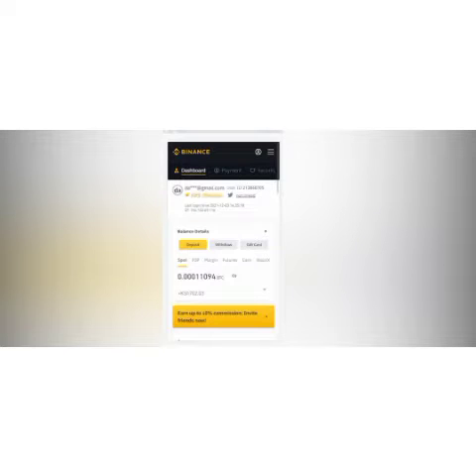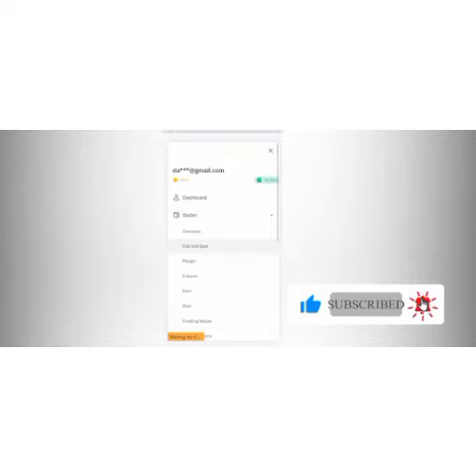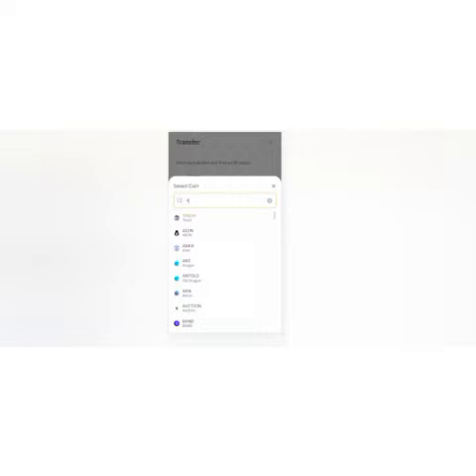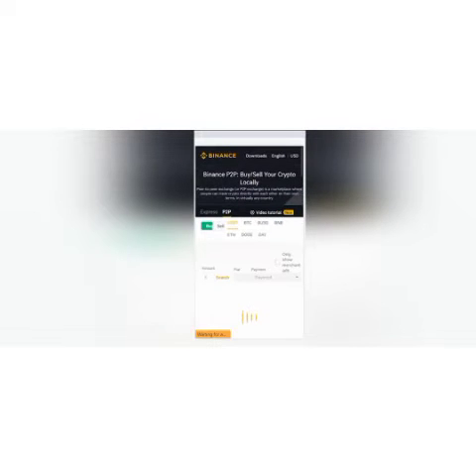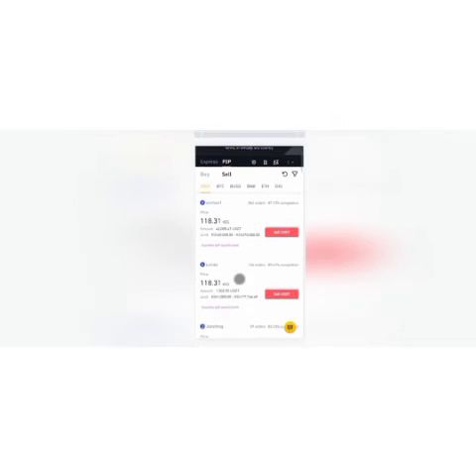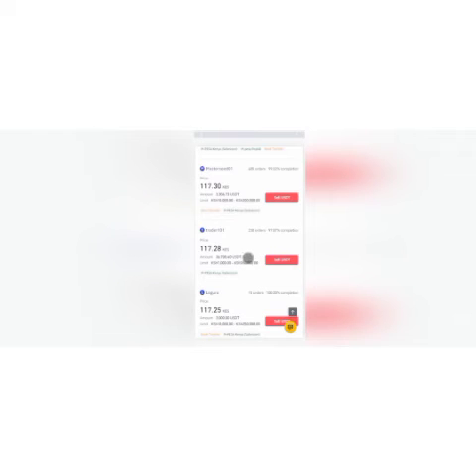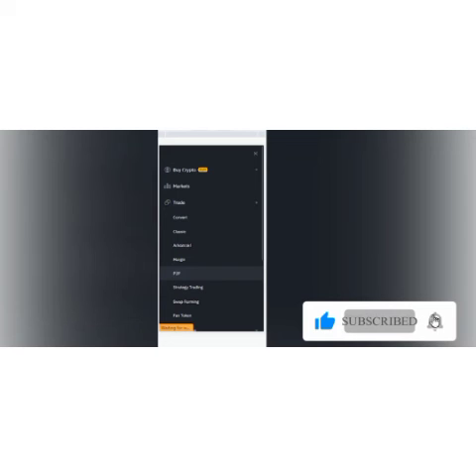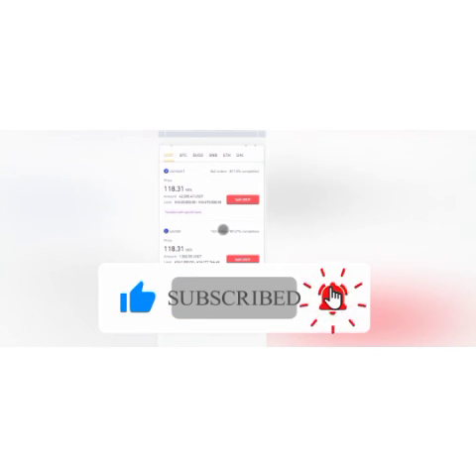how to withdraw money from Binance to my MPESA NUMBER __ withdrawal from binance to Mpesa in Kenya